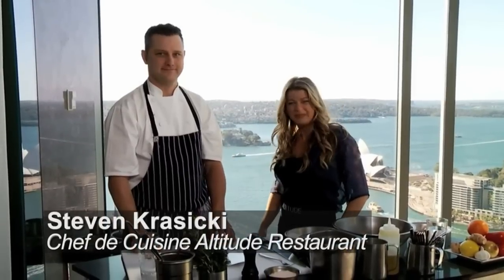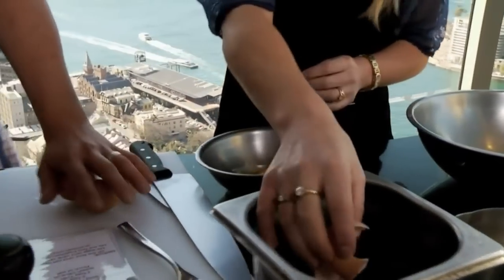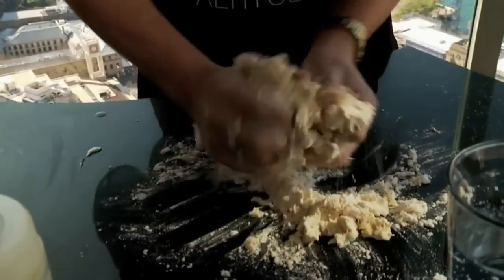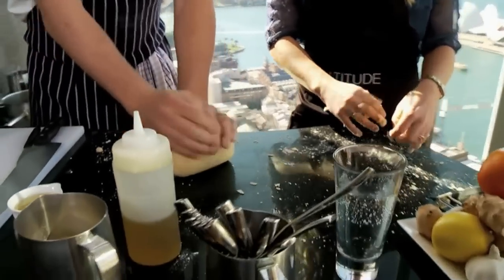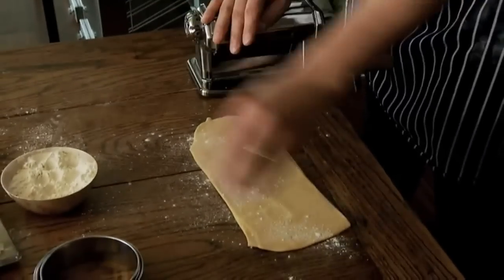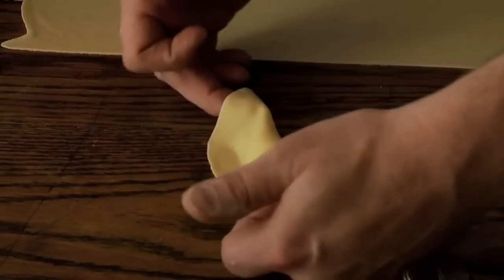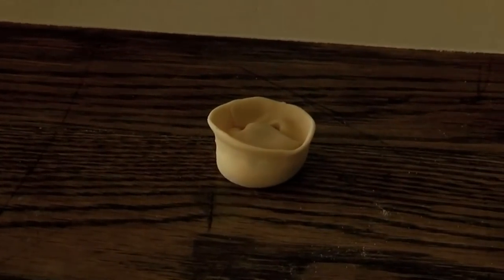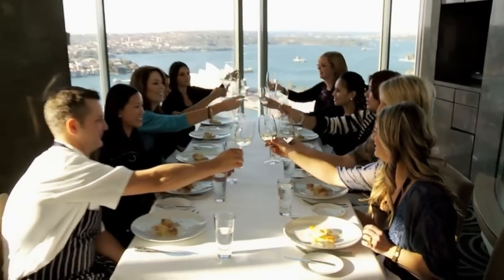Altitude Masterchef Classes - How to make homemade pasta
Altitude Restaurant is fast earning a reputation as one of the places to eat in Sydney and now you can learn its secrets in a cooking class with chef de cuisine and one chef hat holder Steven Krasicki.